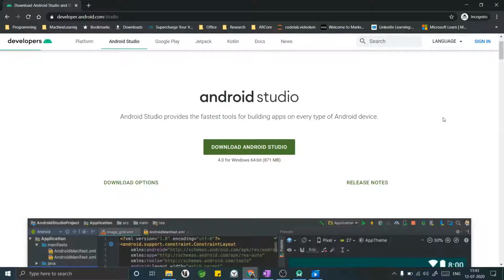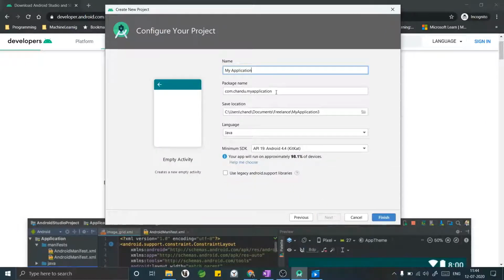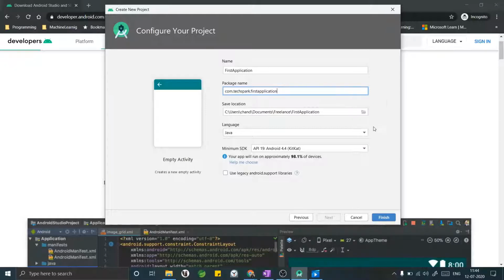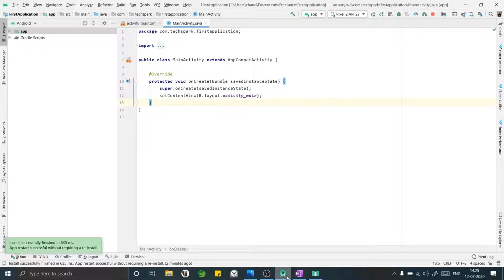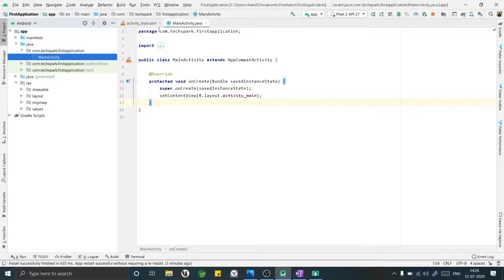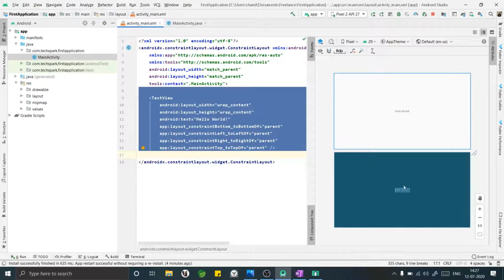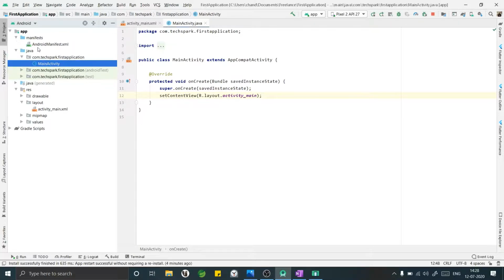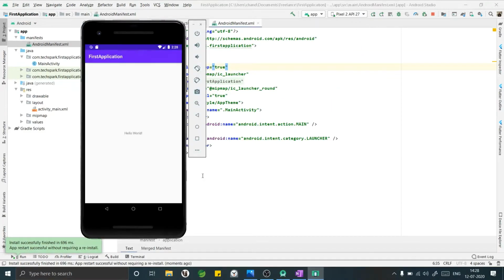How to Get Started with Android App Development | Mobile App Development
This Video tutorial helps you to build your first Android Project.

Intro : (0:00)
Dowloading Android Studio: (0:28)
Creating a new Android Project: (0:38)
After the Build: (2:20)
Showing the Folder Structure: (2:40)
Demo: (4:46)

Details:
Download Android Studio and setup

Creating your first activity

Know the project structure

Test In the Emulator

Android Studio Tutorial | Starter Guide | Getting Started with Android Studio |
Getting Things Done